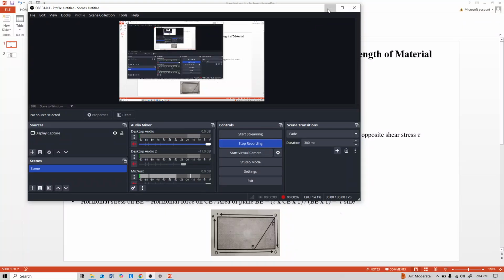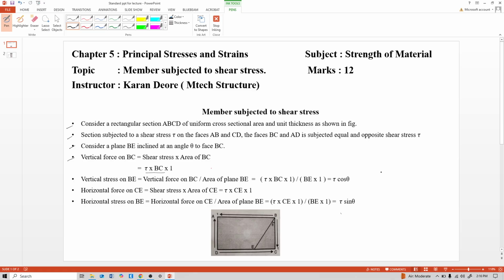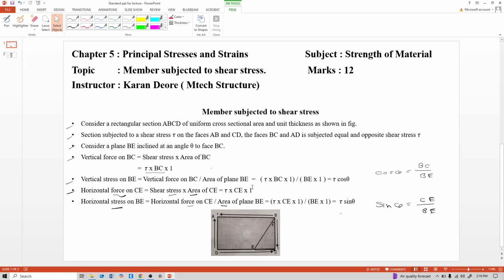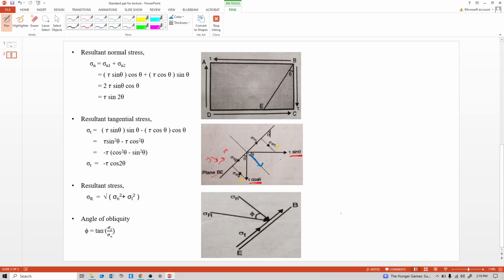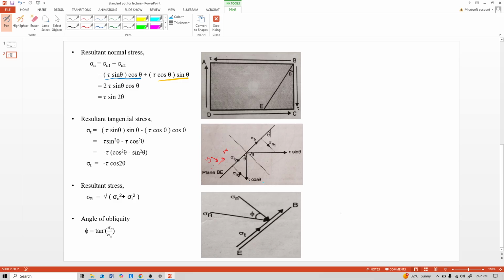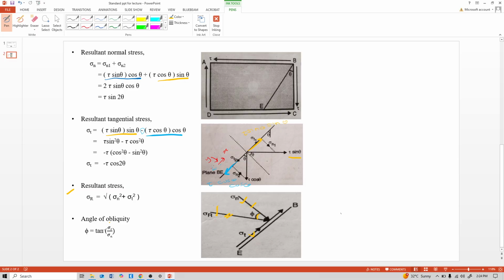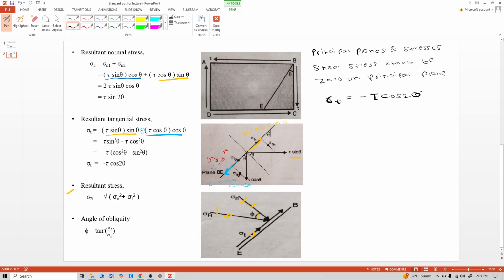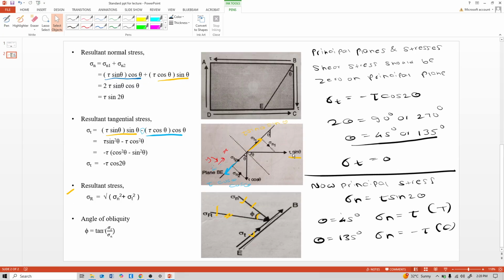Member subjected to shear stress